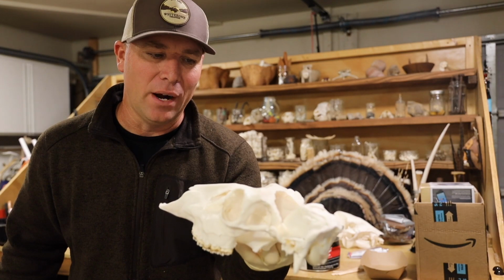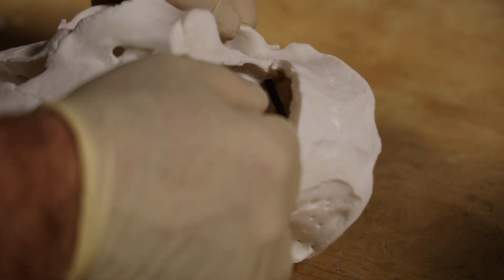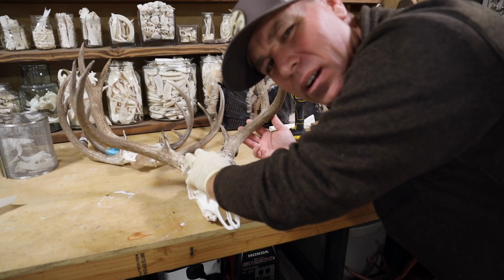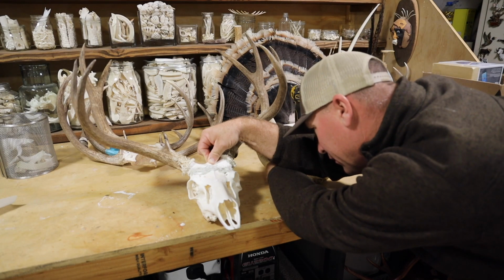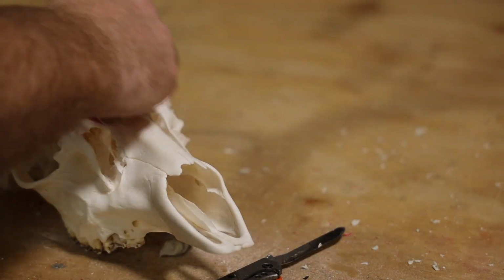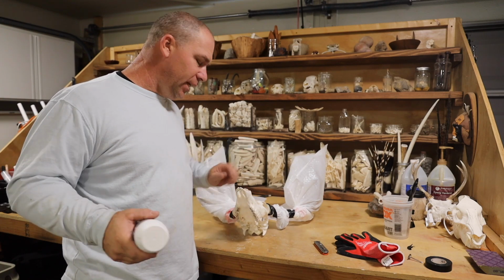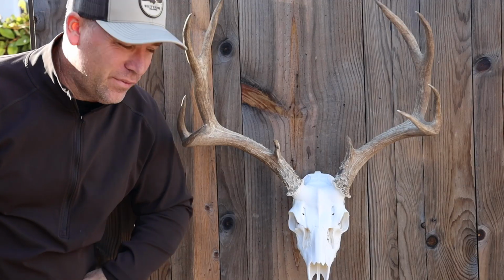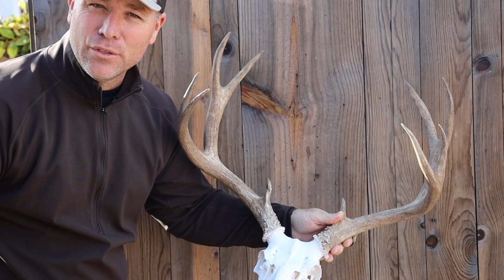I SCREWED UP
The skull cleaners nightmare. I can’t believe I did the unthinkable. Rather than hide behind my mistake I figured I’d put it at the forefront and share with you how I fixed my error. The take away for me is, pay attention, own your mistakes and learn from them.